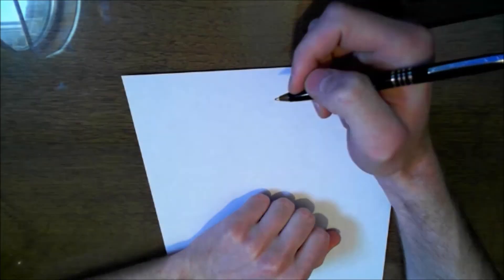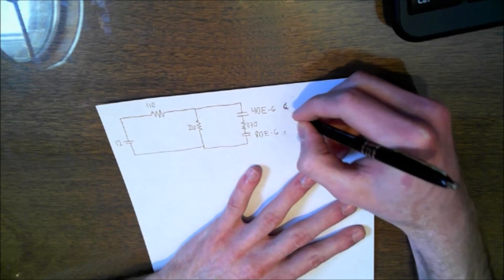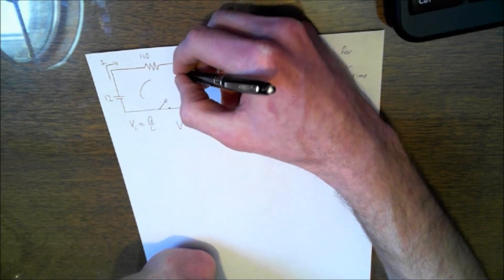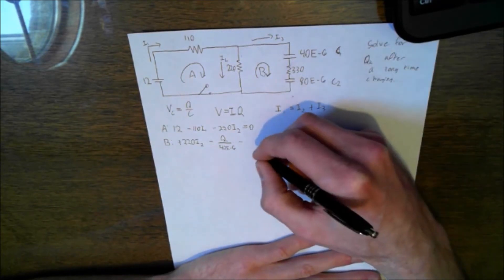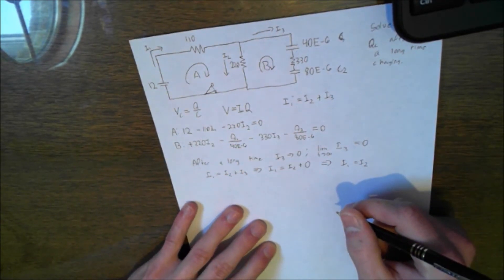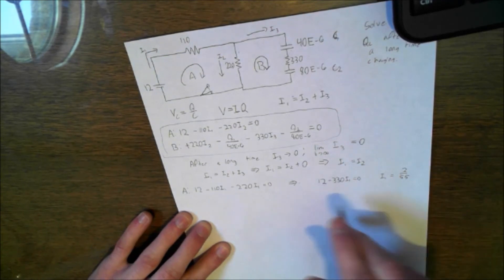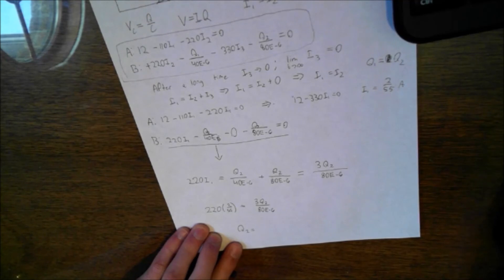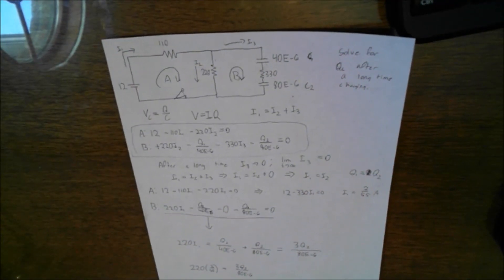RC Circuit Tutorial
REMEBER!!!  See below for some reminders!
When a capacitors is charging, right when it starts, it can be regarded as a wire (no voltage drop).
After a long time of charging, no current is flowing so it acts like an open switch.
@t=0, I=(I at its maximum)     @t=infinity, I=0A
Capacitors in series: Q1=Q2=Qn
Kirchoffs Laws: If you draw a loop, from one point, and end up at that same point, the change in voltage is 0.
On another note, the sum of currents into a junction is equal to the sum of current flowing out of the junction.

Here's a tutorial on how to do RC circuits. I promise, it actually doesn't take 12 minutes to solve this problem, I just take a long tome to solve it here.
This is a problem taken from SmartPhysics, which I don't own or anything.